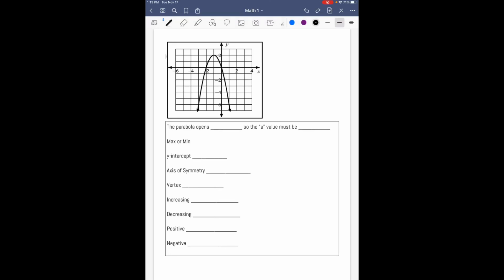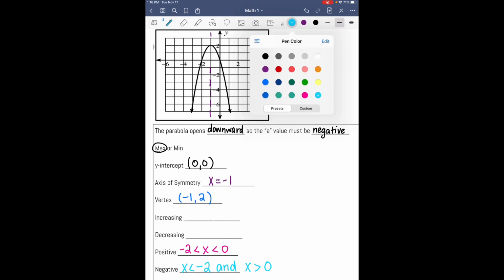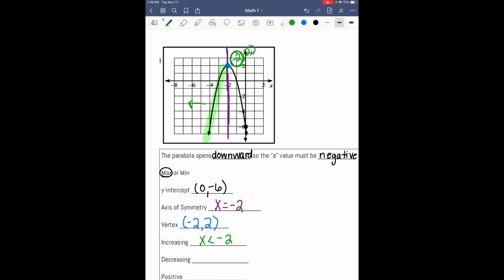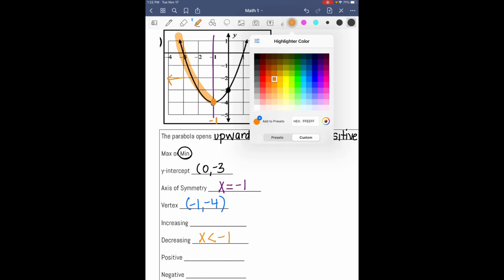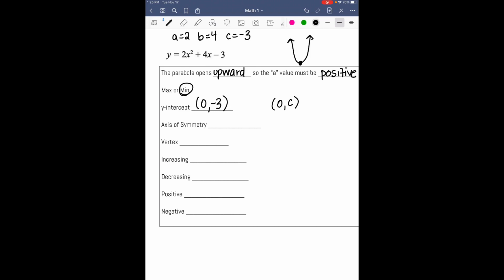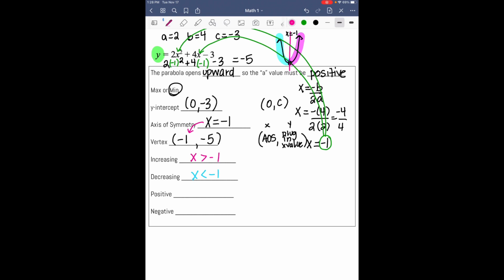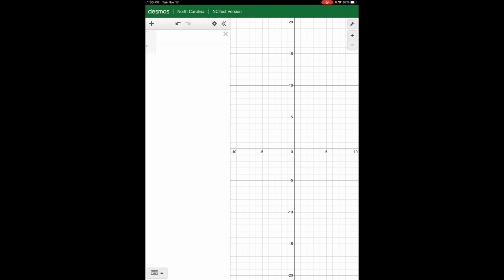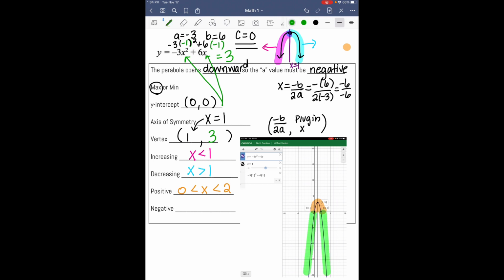U7L3: Quadratic Properties Mixed Review